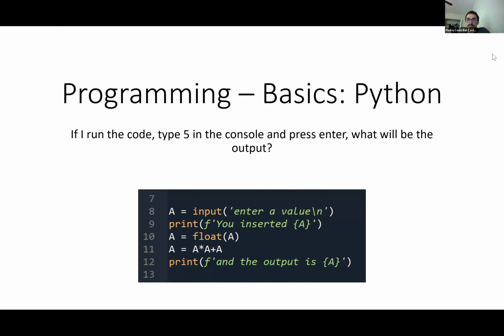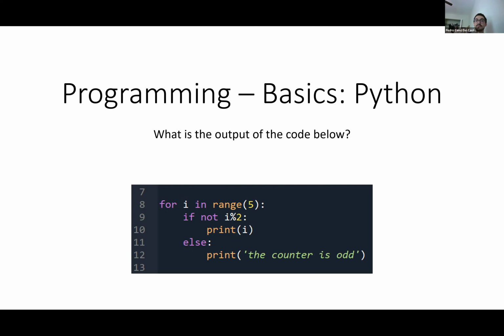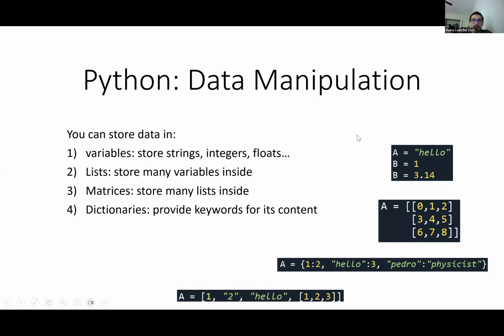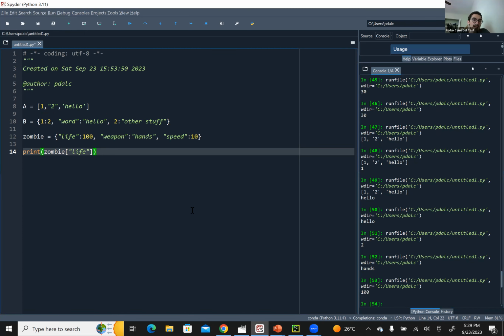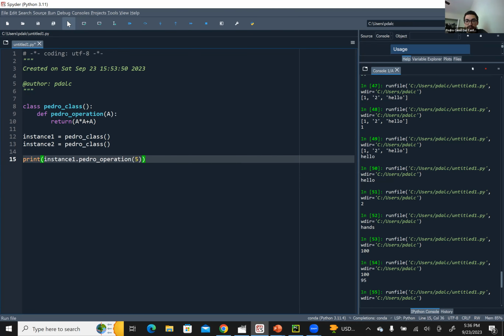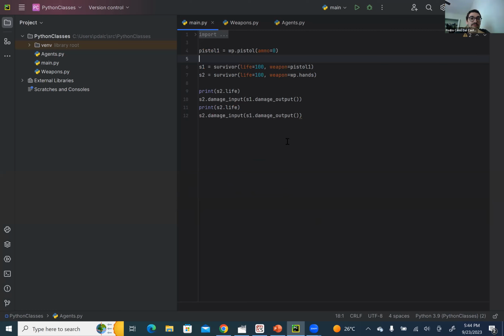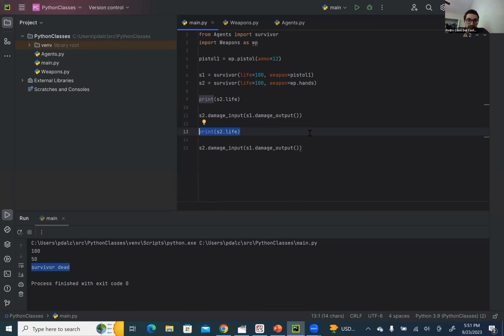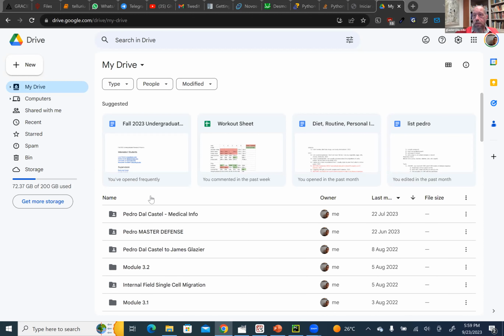Python Basics - Classes - Standalone Course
In this 1h class you will learn a few basic Python commands, functions and classes.

0:00 Intro
0:33 What a program does
1:33 Basic commands
7:00 Basic commands - Loops and Conditionals
12:14 Functions
16:14 Variables, Lists, Dictionaries, Matrices
26:00 Classes
29:30 Classes Instances
37:00 Using classes to structure a game